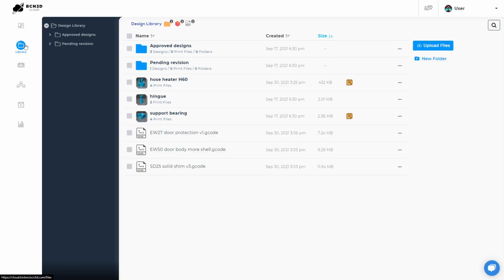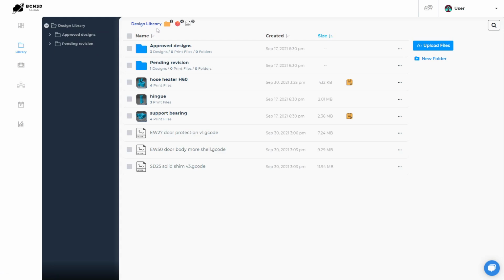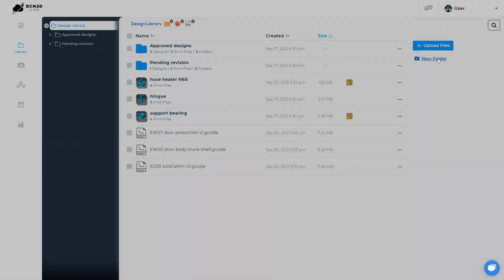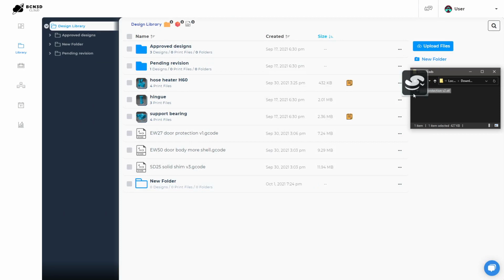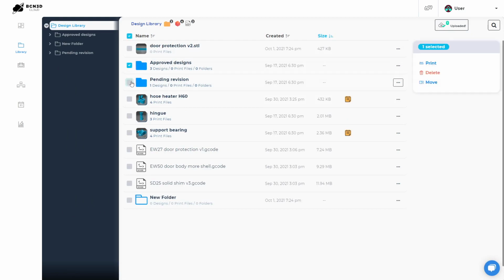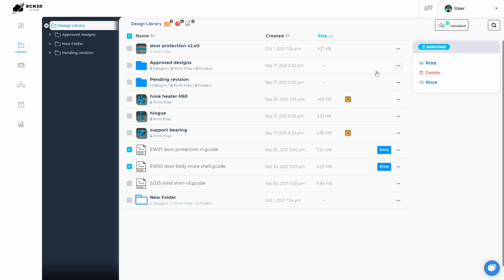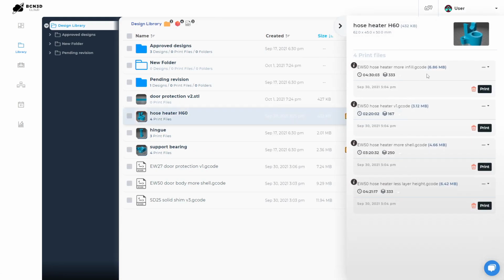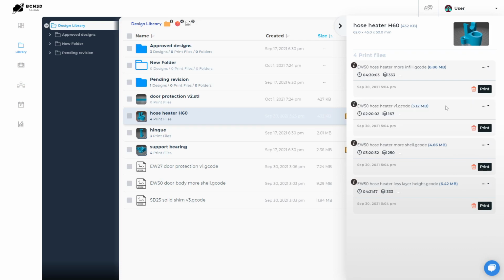Library: organize your files in the BCN3D Cloud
A short video of the library tab in BCN3D Cloud.

If you have any further questions, please visit the BCN3D Knowledge Base